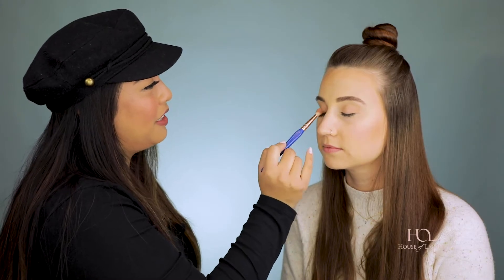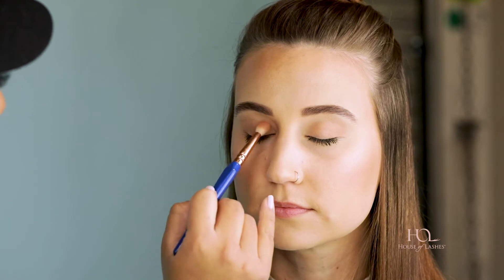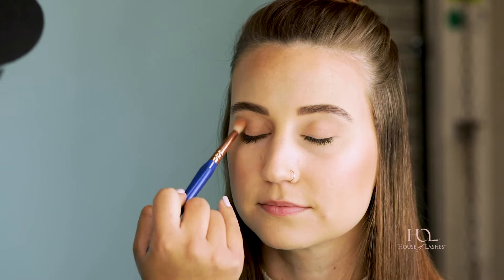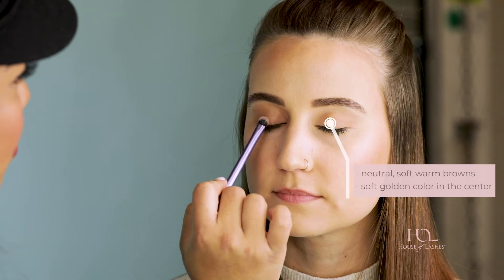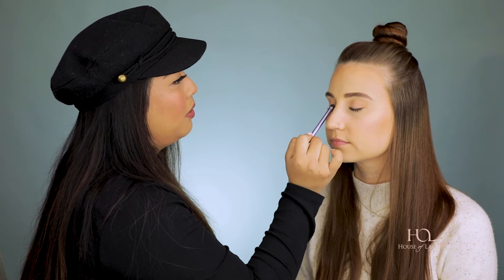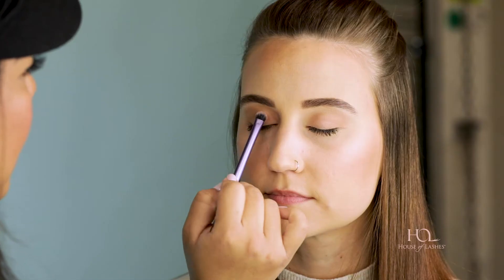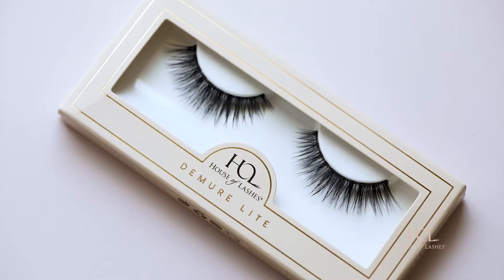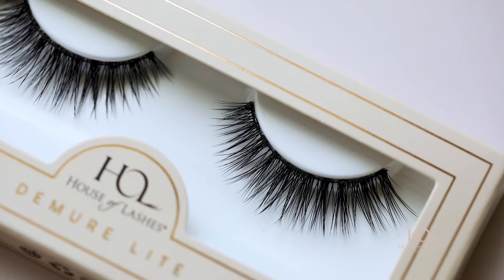Work From Home makeup tutorial featuring MUA Lucky Sin ✨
Extra time at home means perfecting your makeup skills ❤️This is your time to learn a new technique you've been wanting to try! Finding joy in the little things is what it's all about. See the happiness DemureLiteLashes add in this informative session!